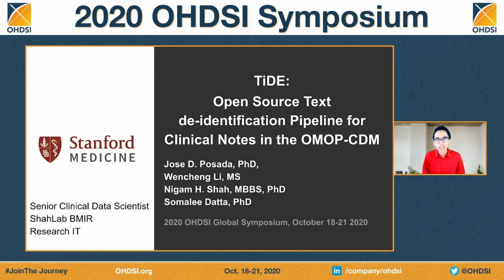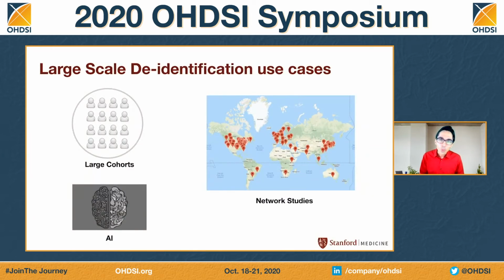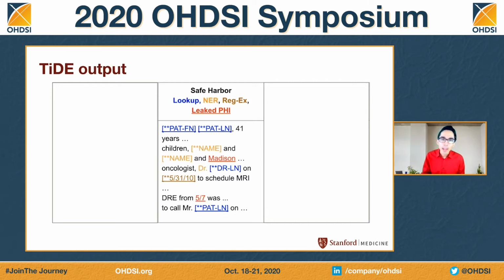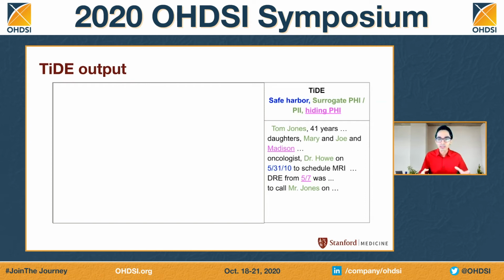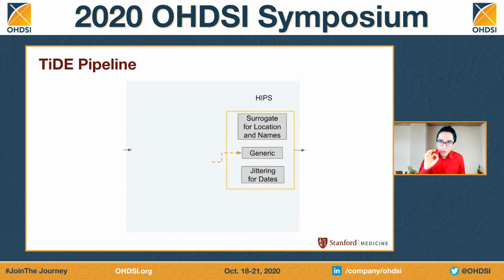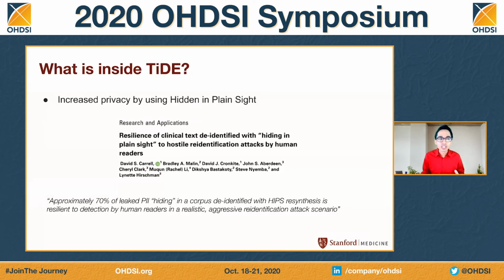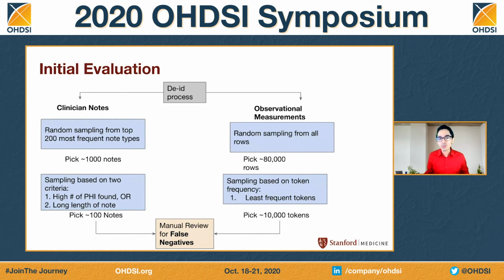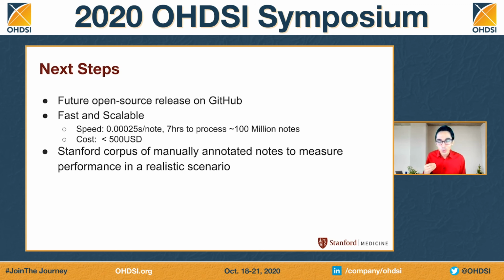OHDSI 2020: TiDE: Open Source Text de-identification Pipeline for Clinical Notes in the OMOP-CDM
Jose Posada (Stanford) presents his OHDSI 2020 Lightning Talk on "TiDE: Open Source Text de-identification Pipeline for Clinical Notes in the OMOP-CDM."